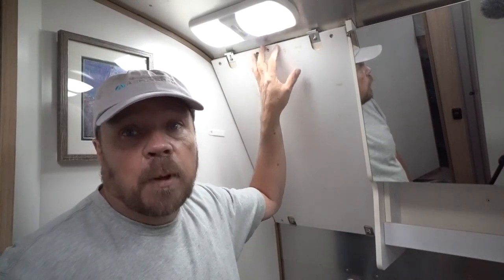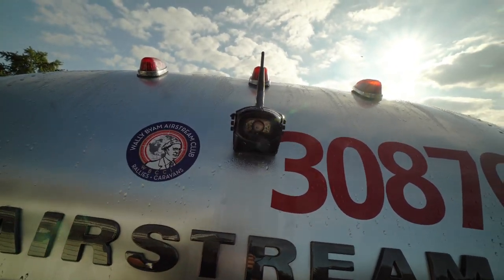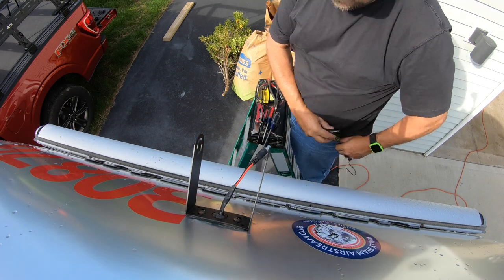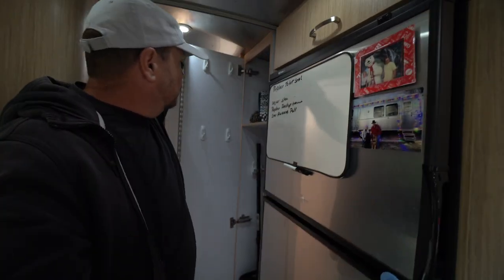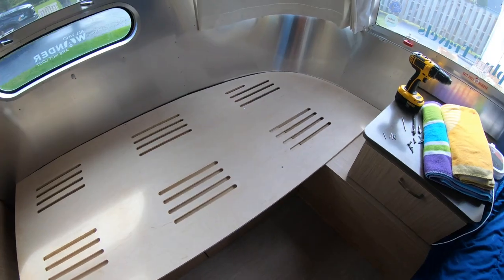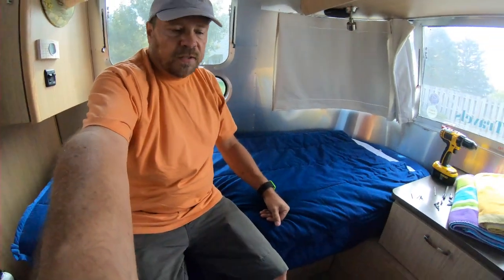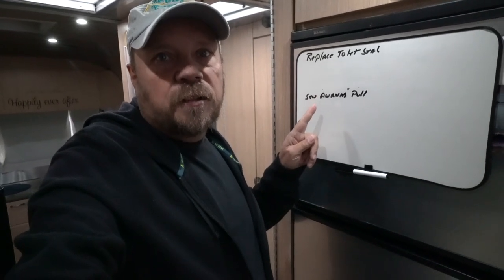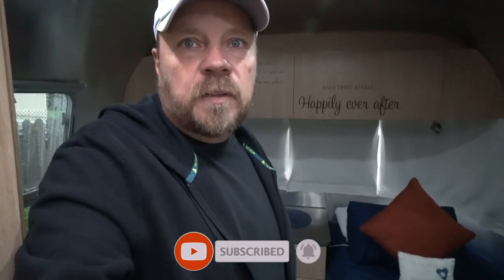Fixing Things in our Airstream | RV Lifestyle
This week we take a break from our travels to fix a few things in our Airstream.  We been traveling a lot during the past year and the list of things that need a little attention has been growing, so between trips we giving then a little attention.

Things we are fixing:
    * Back-up Camera
    * Beds
    * Shower Door
    * Bathroom mirror

RV:  2017 Airstream 28 Flying Cloud
Truck:  2021 Ford F150 XLT 3.5 Ecoboost
Bikes: Rad Power Bikes Rad Mini
Kayaks: Hobie Oasis 14'

CAMERA GEAR